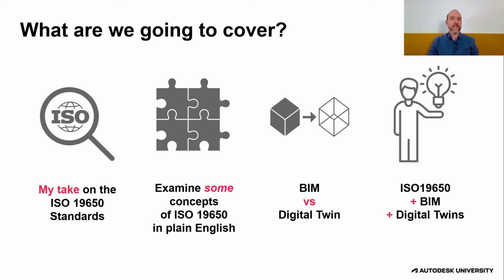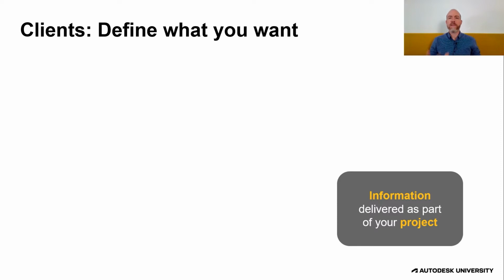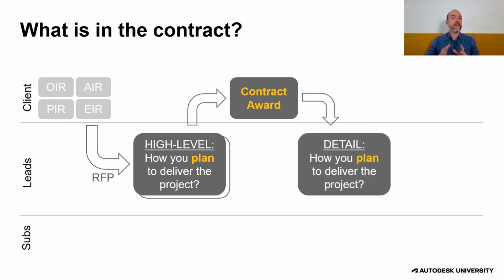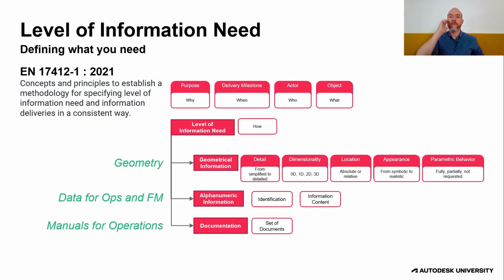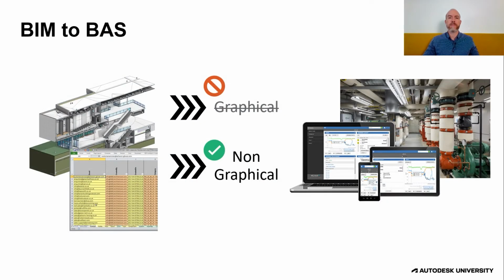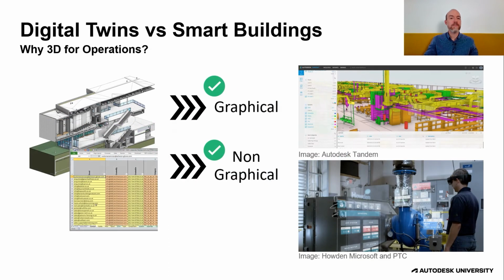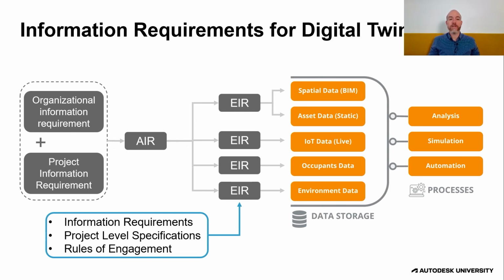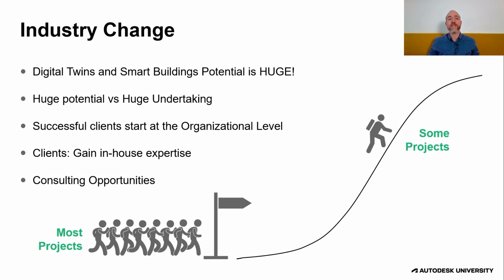I got 19650 problems, but the BIM ain't one (My AU 2022 Talk)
This is pre-recorded version of the my Autodesk University 2022 class.

The ISO 19650 are not your typical building information modeling (BIM) standard documents. While some might dismiss them because of the technical language, in this talk we'll use real examples from the industry to show how these documents are a framework for innovation. To make them easier to digest, we'll start by breaking down some of the key concepts in nontechnical language. Then, we'll show how they can improve projects and practices even two decades after BIM was adopted. We'll show how this can be effective whether you reference them partially or you fully embrace the standard. Lastly, we'll show how clients are using ISO 19650 to drive their projects forward as they build on BIM to achieve their future goals of digital twins. If you're new to ISO 19650 or actively using it on projects, we encourage you to join us to discover the agent of change it can be.